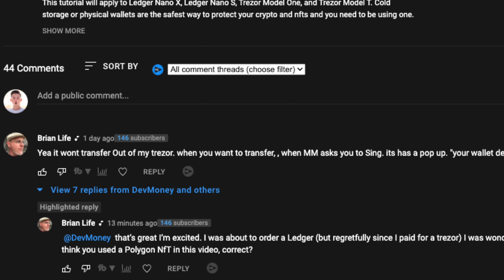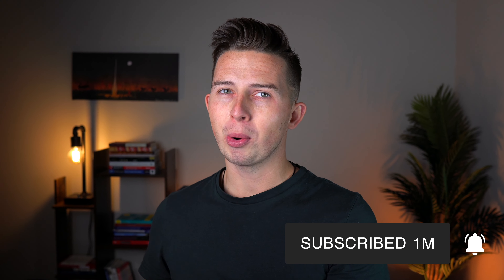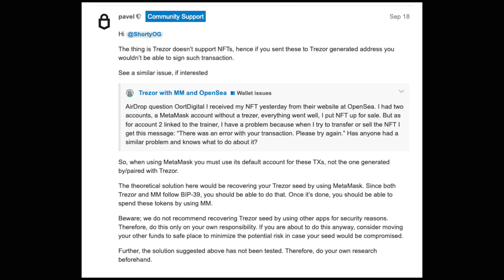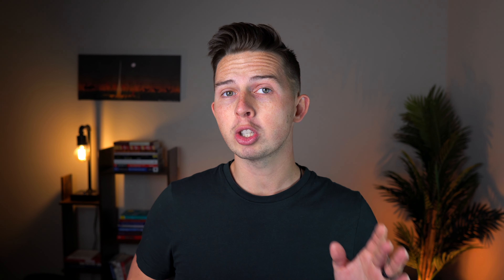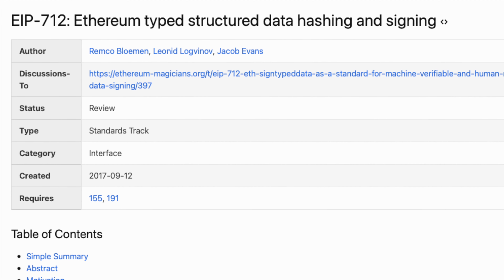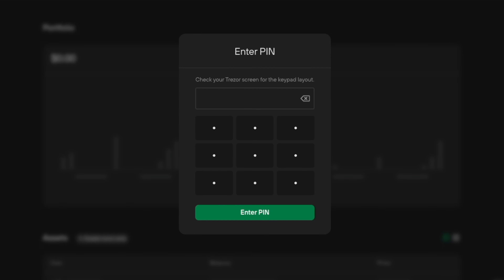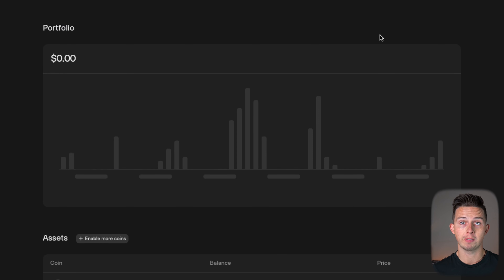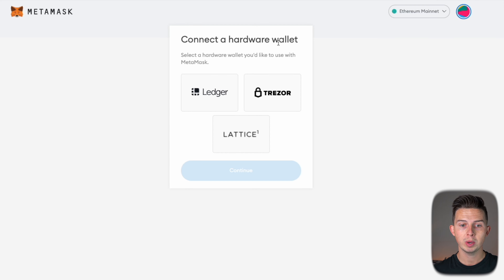THIS is How to Send Ethereum & Polygon NFTs to Trezor Hardware Wallet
This video will show you how to send ethereum and polygon NFTs to your Trezor hardware wallet. There are some issues with sending nfts out of your Trezor physical wallet. I'll be giving you two solutions to getting Polygon NFTs out of your Trezor cold storage wallet. Ethereum NFTs work great on the Trezor, but Polygon has some quirks that you need to know about before sending your NFT to your Trezor.